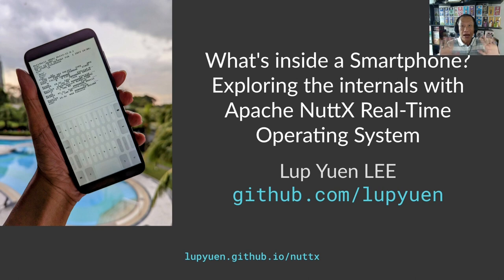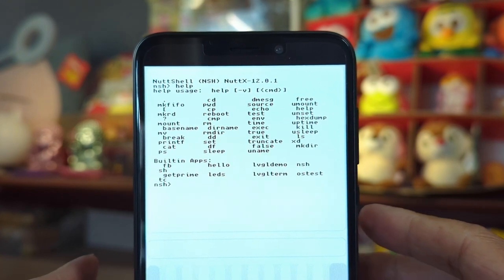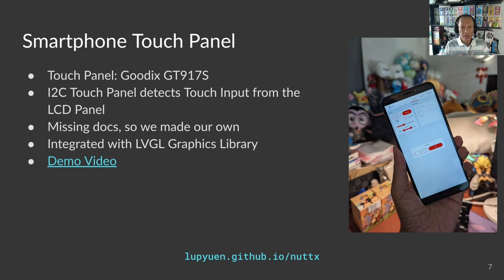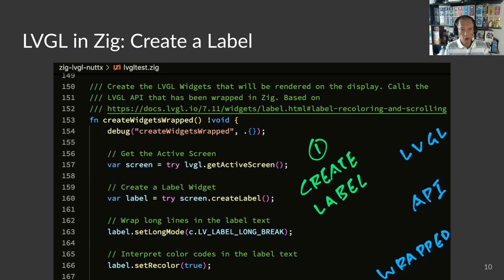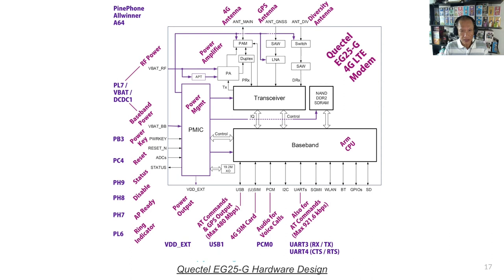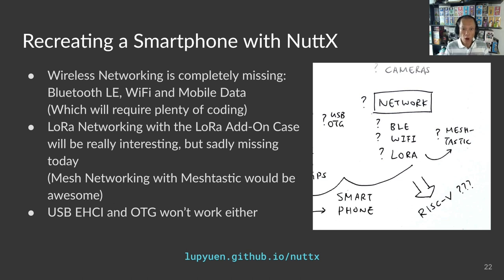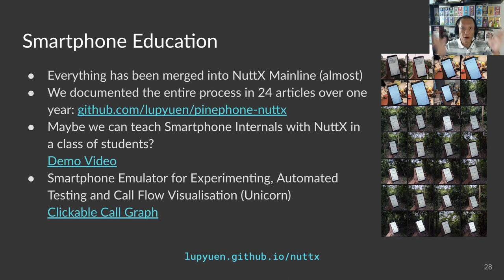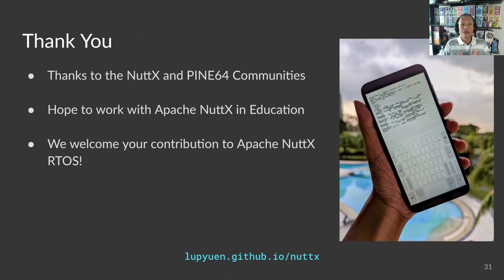What'S Inside A Smartphone? Exploring The Internals With Apache Nuttx Real-Time Operating System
Lup Yuen Lee: Apache NuttX PMC, IoT Techie and Educator, Please

Smartphones are incredibly complex gadgets. What if we could learn the internals of smartphones… By booting Apache NuttX RTOS (Real-Time Operating System) on our phone?
Over the past year, we have written a series of 24 articles explaining the inner workings of PINE64 PinePhone, and how we implemented the smartphone features with Apache NuttX RTOS.
The articles cover the essential (and esoteric) topics on smartphone technology: MIPI DSI LCD Display, I2C Touch Panel, USB Controller, LTE Modem, Accelerometer / Gyroscope, Arm64 Interrupts and many more.
We are also experimenting with newer, easier ways to create Smartphone Apps, with LVGL Graphics Library, Zig Programming Language, WebAssembly Simulation and Arm64 Emulation.